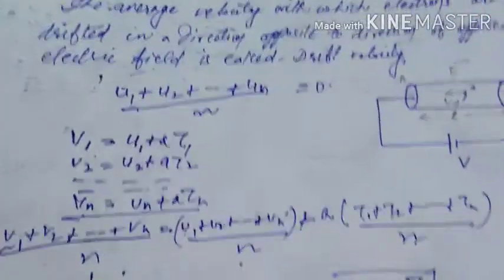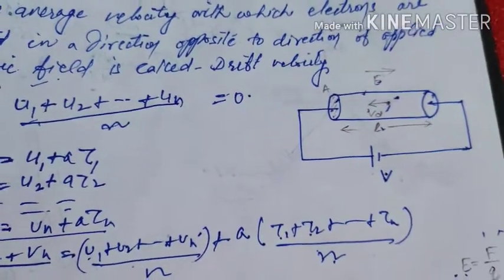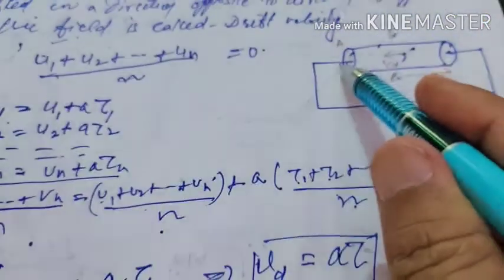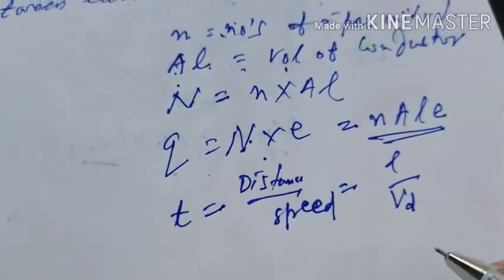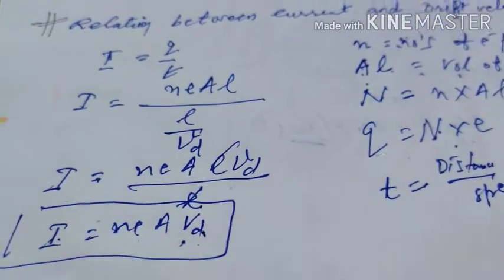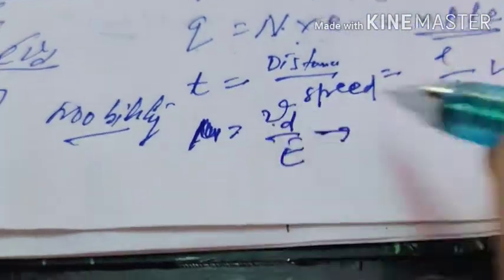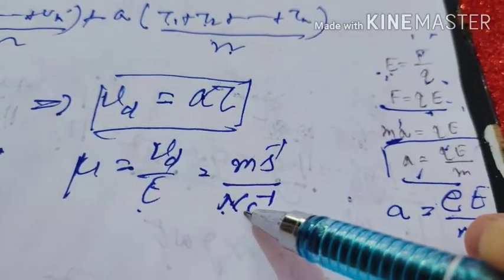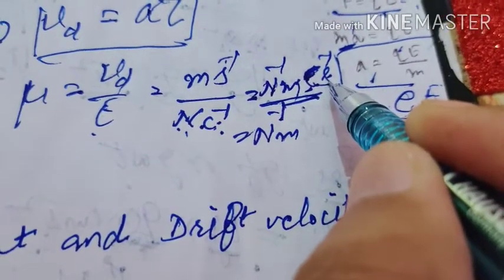Expression for Drift Velocity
Unit 2 ELECTRIC FIELD